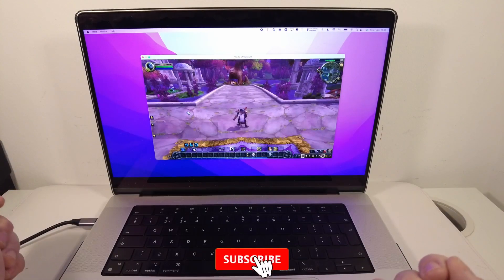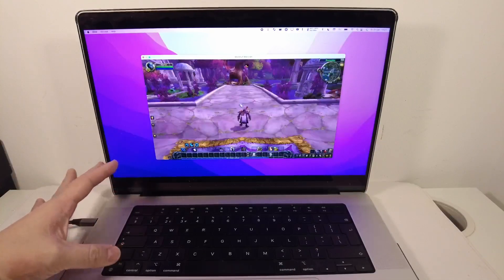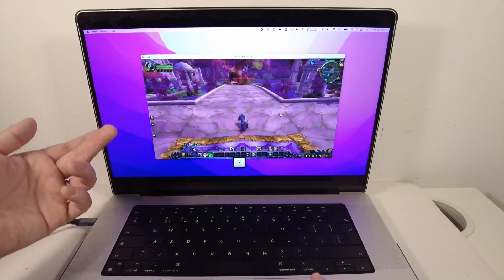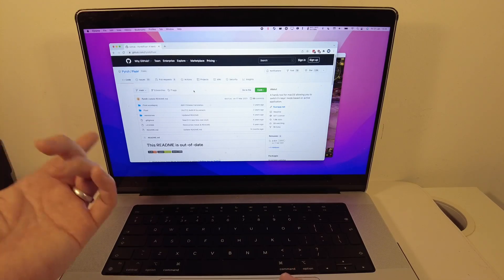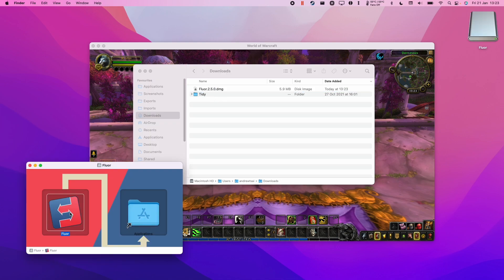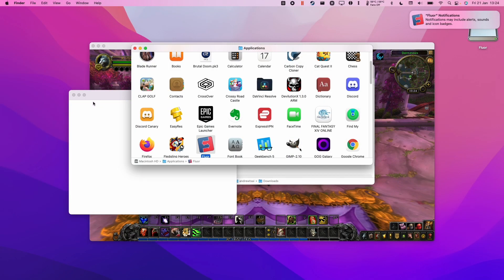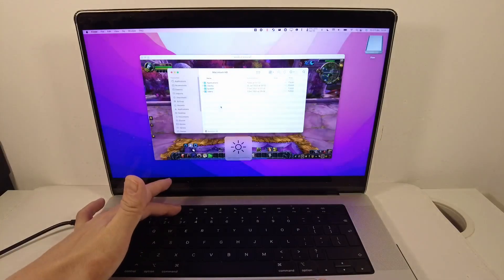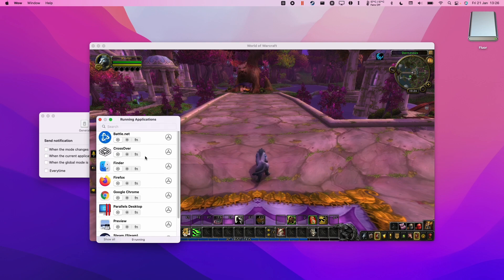Fn Function Key Automatic Change Based On App/Game On macOS (Fluor Tutorial, WoW)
Quick video about how to configure Fn key switching from brightness to F1 etc automatically depending on which application or game is in focus. In this tutorial I show the use of Fluor the open source free app which can change Fn brightness up key to F1 if a game like World of Warcraft is in focus.